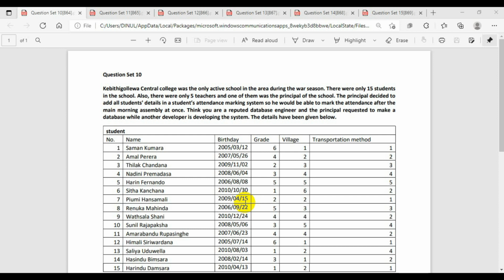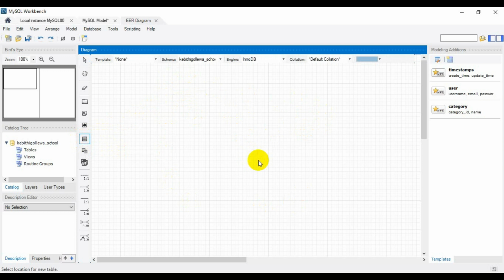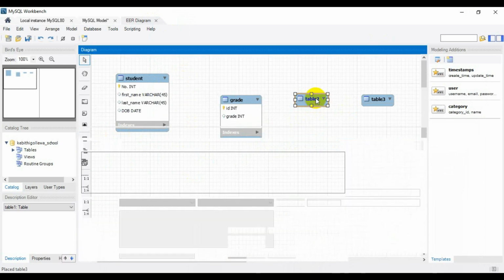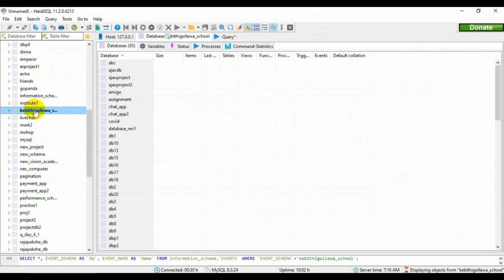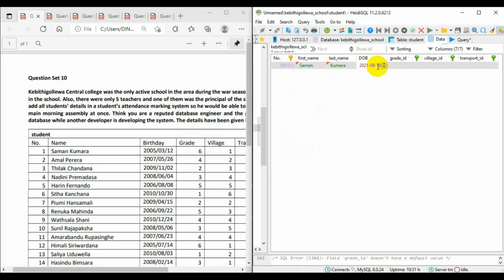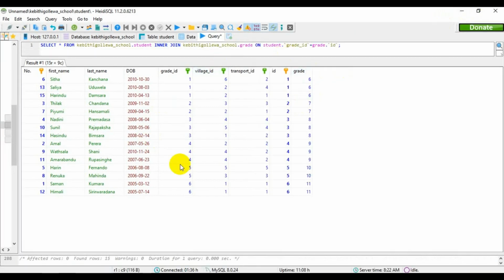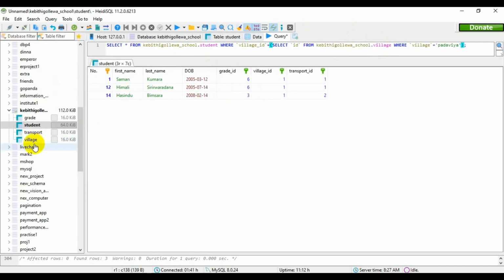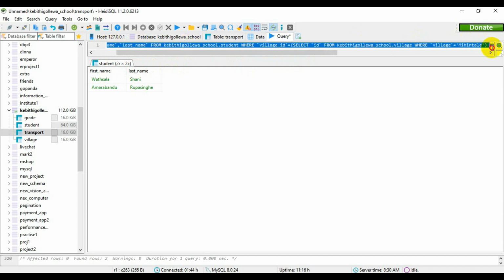DBMS Question Session Task No 10 | 1st Year | Semester 01 | Java Institute | Dinul Kovida Perera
Project: Create a Database and Table using MySQL Workbench Software or HeidiSQL Software. Graphically insert data into the table in the created database. Create a Join Query to connect to tables using entered data tables and search data using created tables.